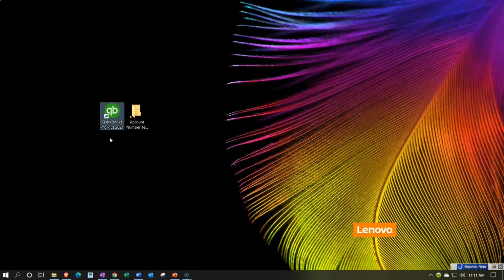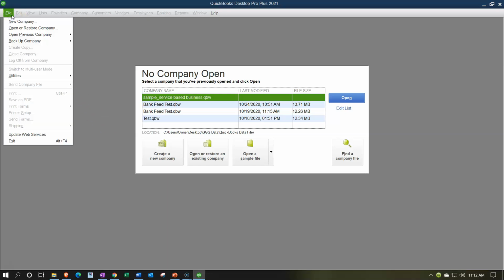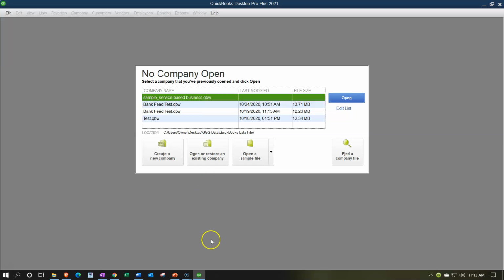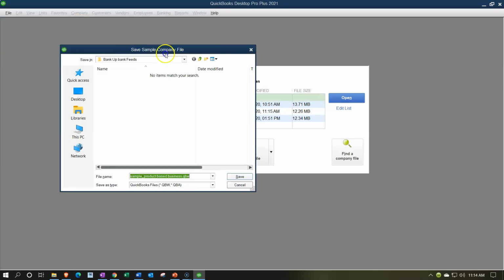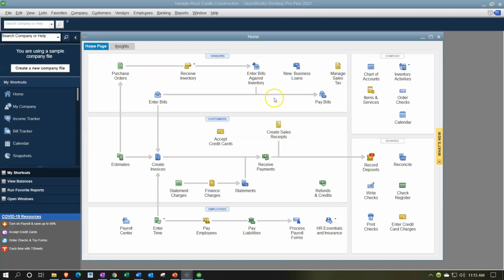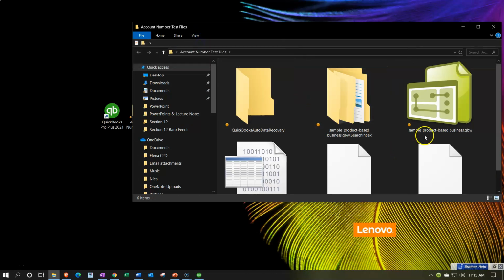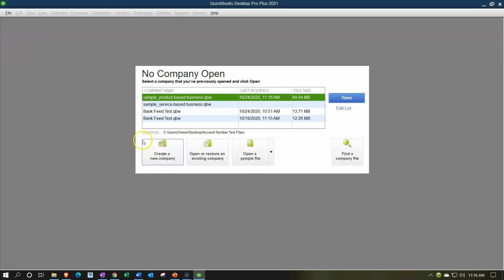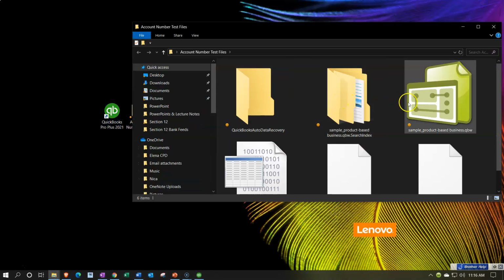Setup QuickBooks Sample File 605 QuickBooks Desktop 2021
Setup QuickBooks Sample File